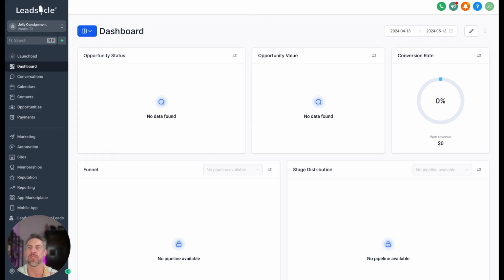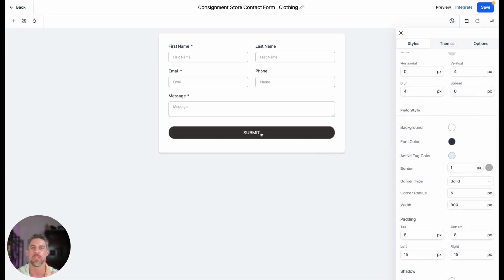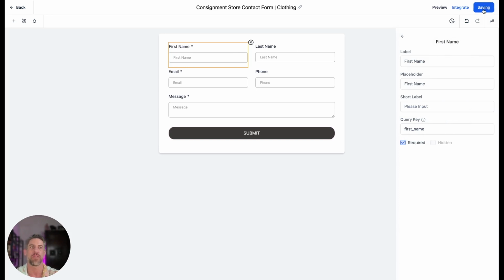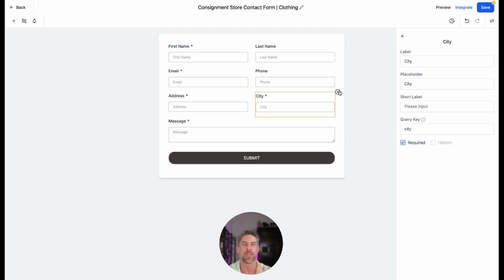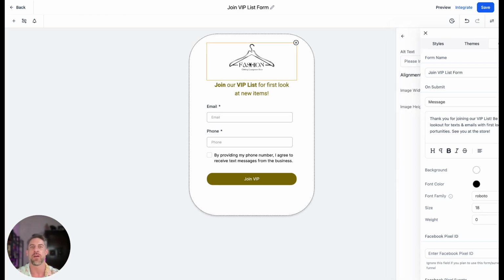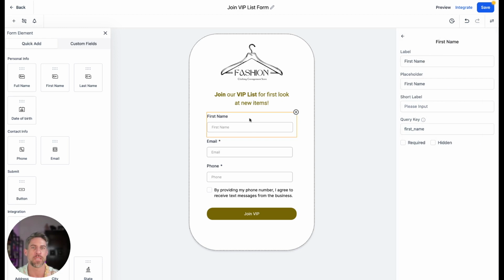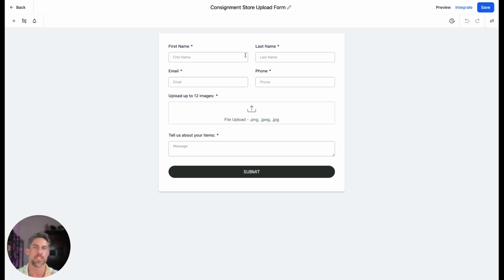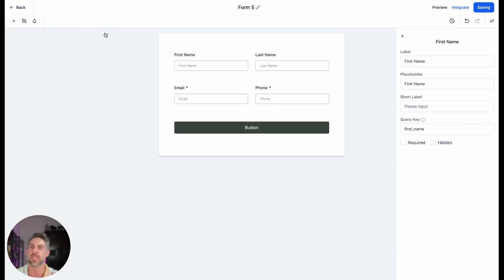How to Work with Leadsicle Forms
In this video, we show you how to create, customize, edit, and work with forms in Leadsicle.